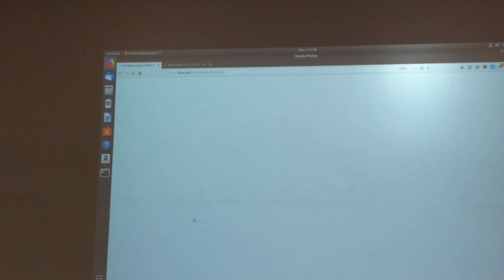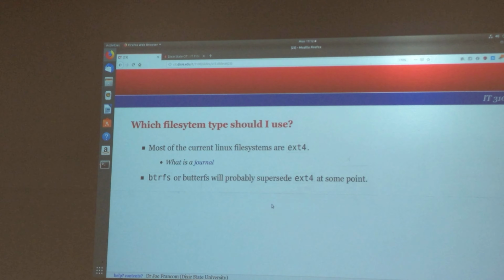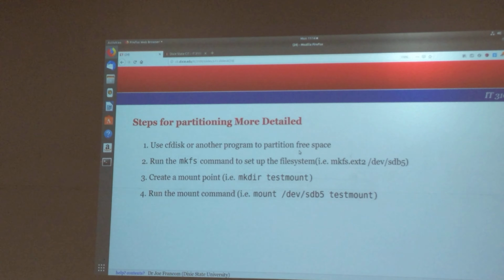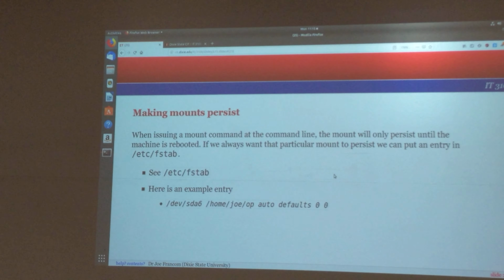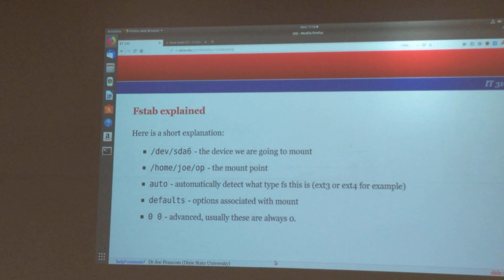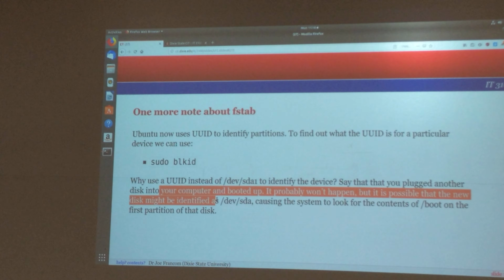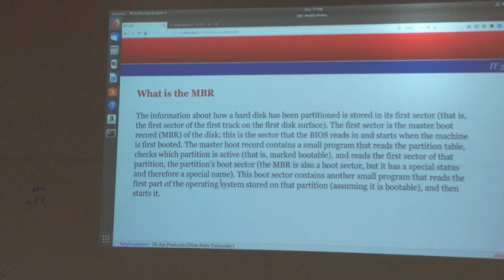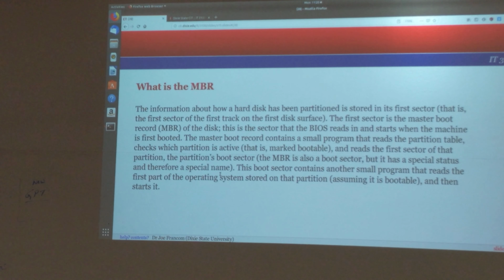IT-3100 9-30-19 Part 1